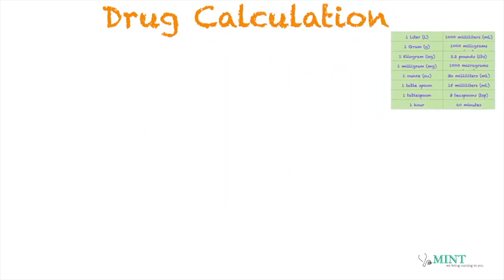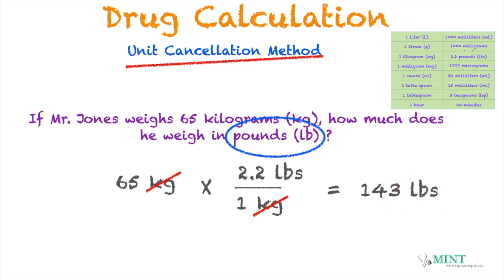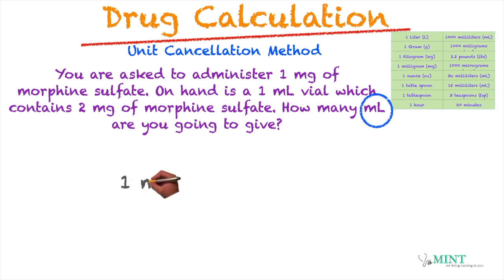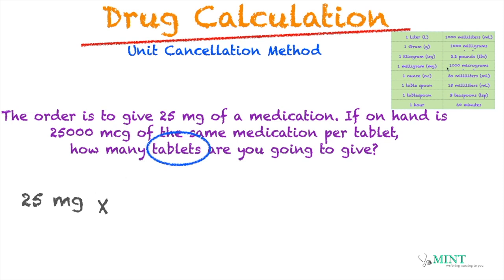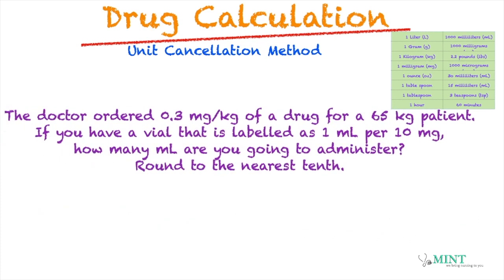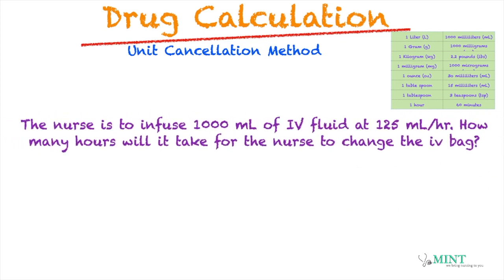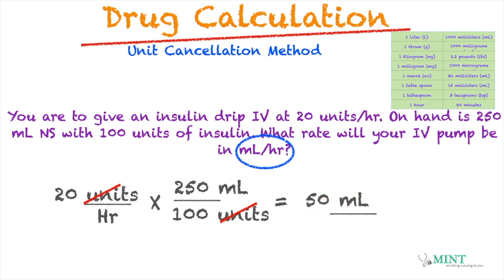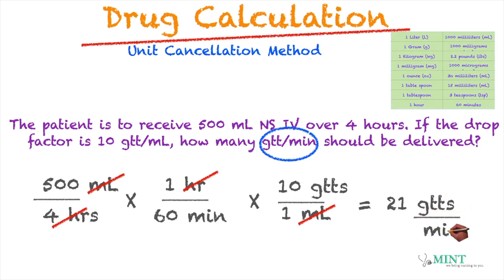Drug Calculations for Nurses Made Easy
Hey guys, you're viewing a drug calculations educational video.
In this video, you'll learn how to use the cancellation approach to solve and determine pharmacological doses.